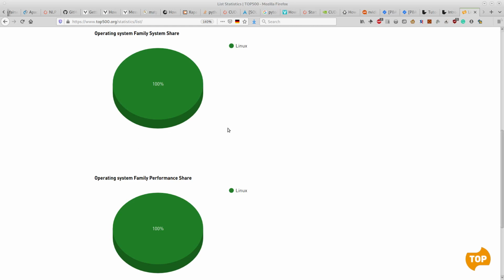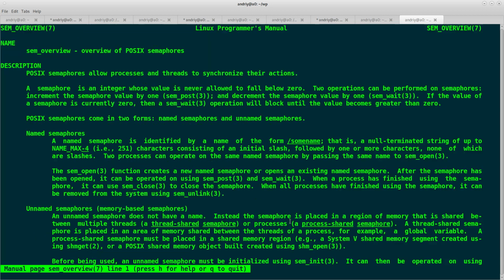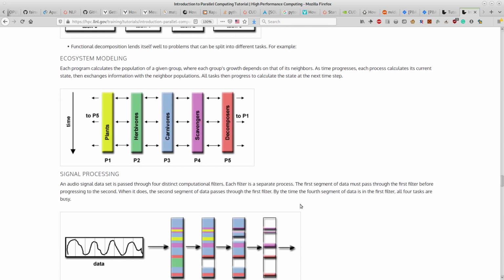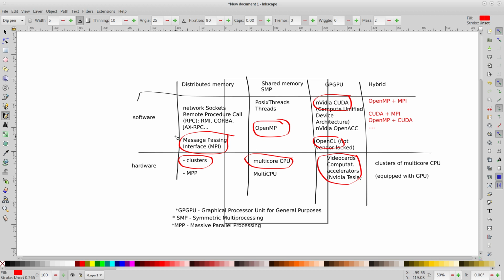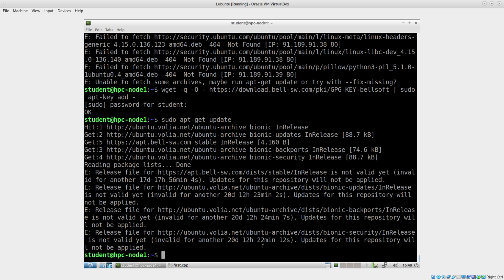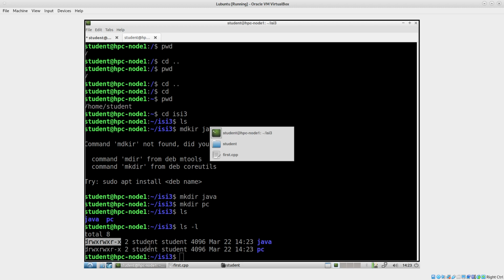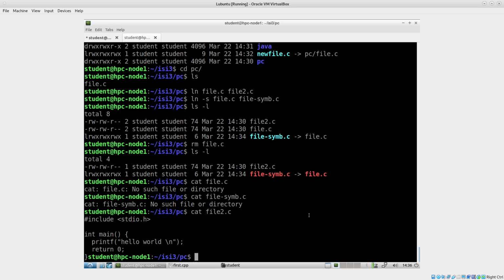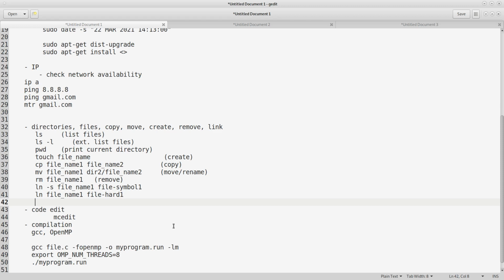HPC technologies short overview, Linux C/C++ development environment configuration (cont)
Linux:
  Getting Started
  Parallel and distributed environment
  main commands
    - program installation
      - apt ("PlayMarket" for Linux)
         sudo apt-get update
         sudo date -s "22 MAR 2021 14:13:00"

         sudo apt-get install file_name

    - IP
        - check network availability
    ip a
    ping 8.8.8.8

    - directories, files, copy, move, create, remove, link
       ls     (list files)
       ls -l     (ext. list files)

    - code edit
     mcedit
    - compilation
      gcc, OpenMP

      gcc file.c -fopenmp -o myprogram.run -lm
      export OMP_NUM_THREADS=8
      ./myprogram.run